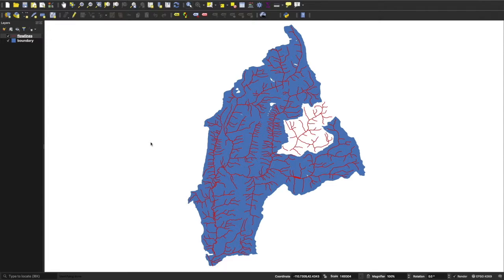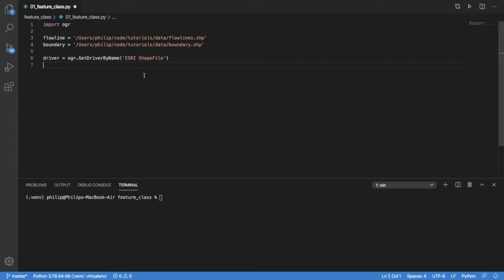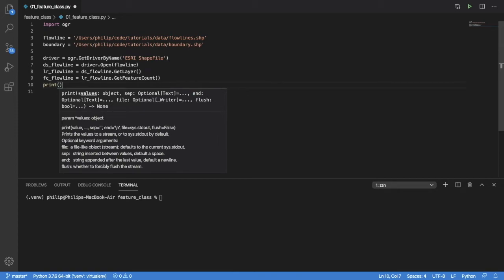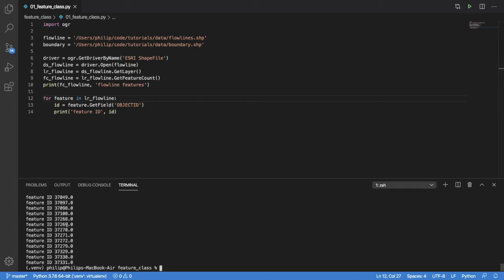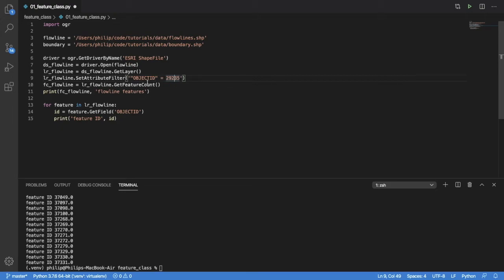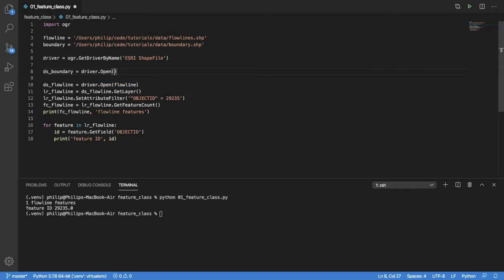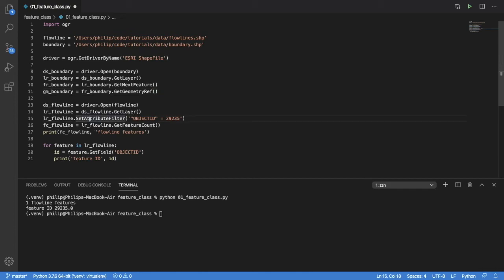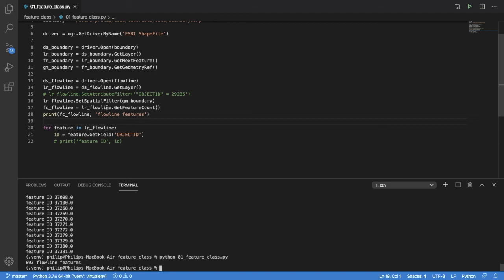Opening Feature Class And Looping Through Features With Open Source GIS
Demonstration of how to open ShapeFiles using OGR open source library and loop through the features. Also demonstrates the use of attribute and spatial filters for limiting the number of features retrieved.